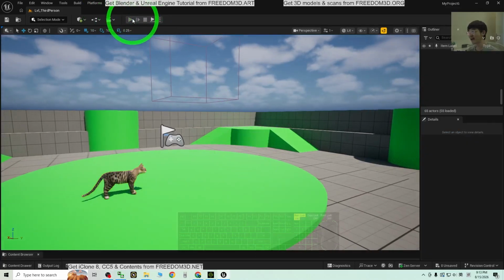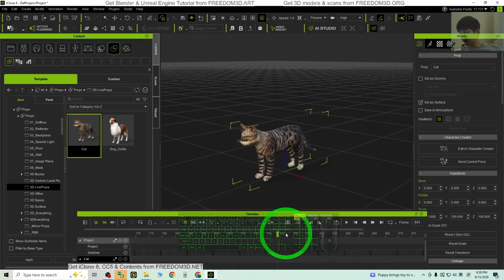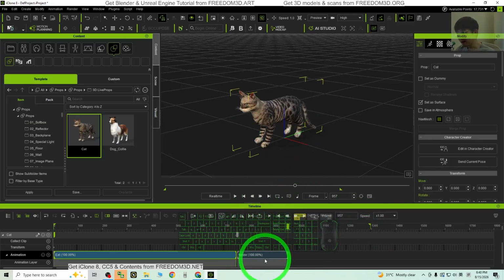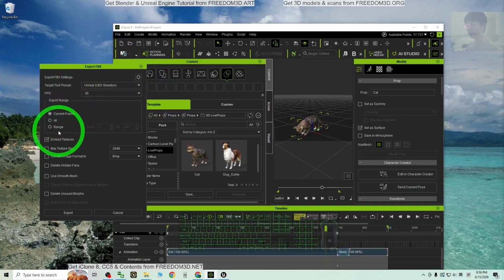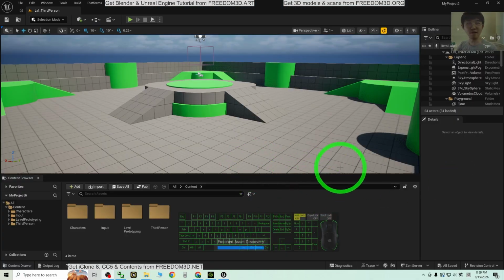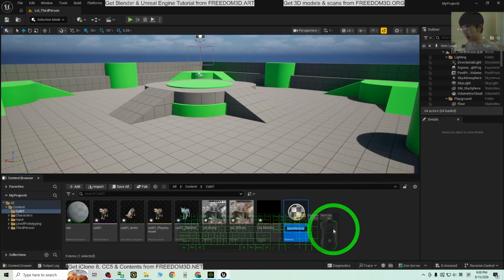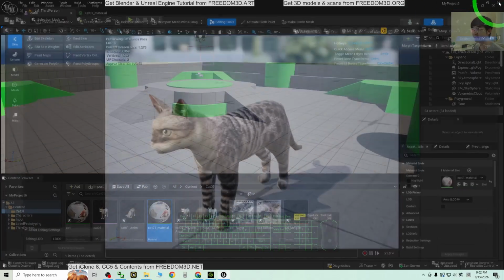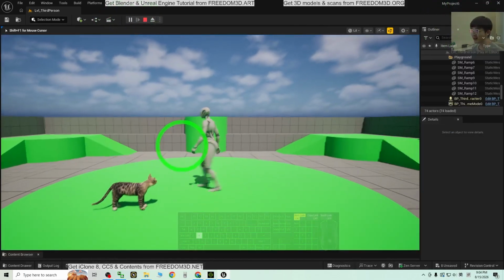How to Export Animal Animations from iClone 8 to Unreal Engine 5.8 (Step-by-Step Tutorial)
Learn how to create animal animations in iClone 8 and export them as FBX game assets directly into Unreal Engine 5.8. This step-by-step tutorial guides you through setting up animal props, creating animation sequences, configuring FBX export settings, and fixing material textures inside Unreal Engine.

Techniques & Workflow Steps Covered:
- Loading animal 3D Life Props on the iClone 8 stage
- Applying, editing, and blending perform animations (e.g., eating and meowing) on the timeline
- Matching timeline range bounds precisely to clip length
- Exporting FBX assets with Unreal Engine 5 skeleton presets and opacity settings
- Setting up a fresh Unreal Engine 5.8 project and importing FBX animation sequences
- Configuring Opacity Mask and Roughness inside Unreal Engine material graphs

Timestamps:
00:00 - Introduction & Demo Overview
00:34 - Adding 3D Animal Props in iClone 8
01:08 - Applying Perform Animations (Eating)
01:43 - Adjusting Timeline Range & Fitting Frames
02:39 - Blending Multiple Animations (Meow)
04:14 - FBX Export Settings for Unreal Engine 5
06:04 - Creating a Fresh UE 5.8 Project & Importing FBX
07:58 - Fixing Textures & Opacity Mask Setup in UE 5.8
09:30 - Adjusting Material Roughness
10:07 - Previewing Animated Animal NPC in Game Scene
11:06 - Wrap Up & Outro